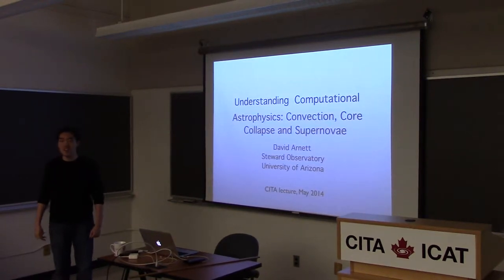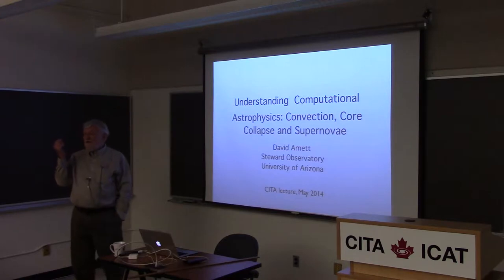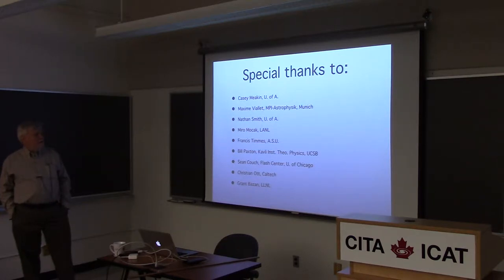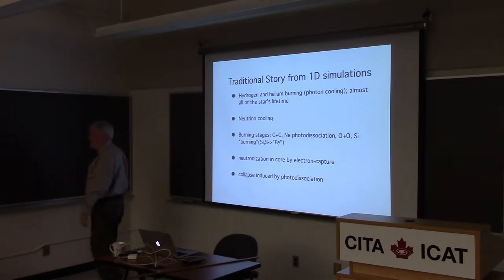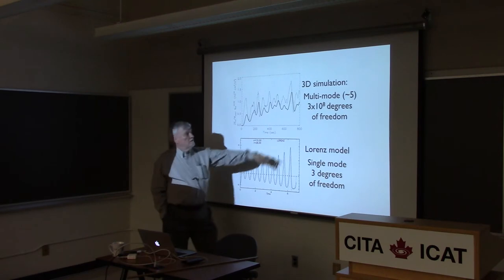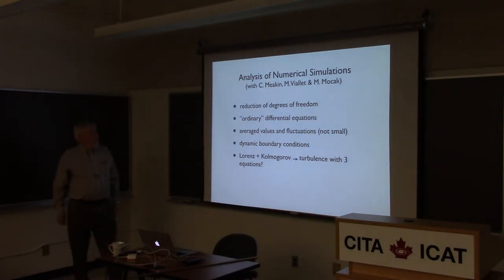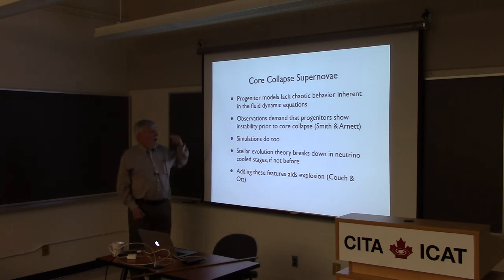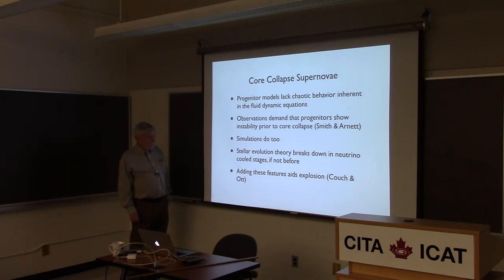CITA 585: Understanding Computational Astrophysics: Convection, Core Collapse and Supernovae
Title: Understanding Computational Astrophysics: Convection, Core Collapse and Supernovae
Speaker: David Arnett (U. of Arizona)
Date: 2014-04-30